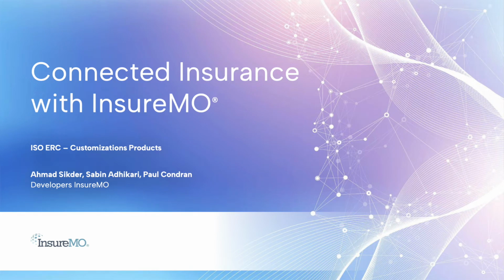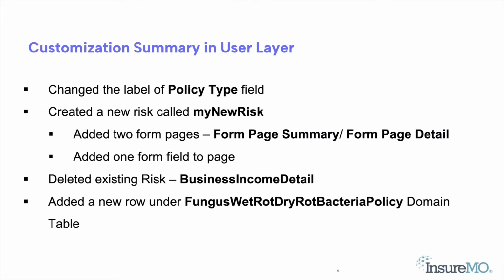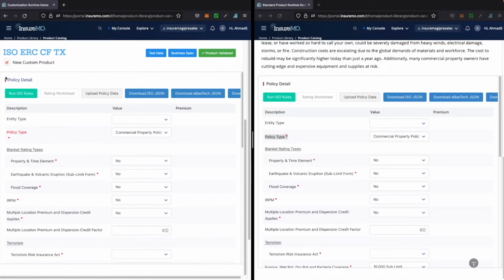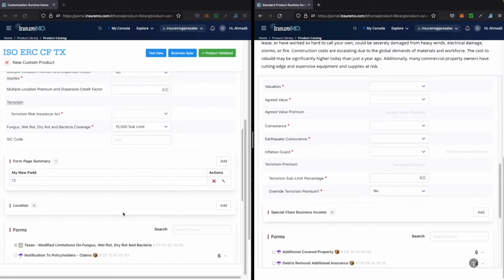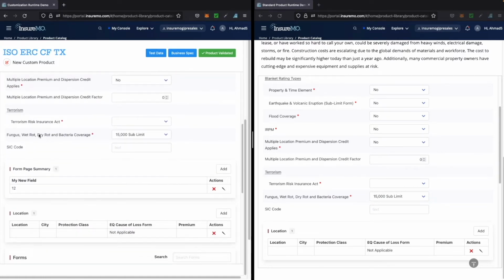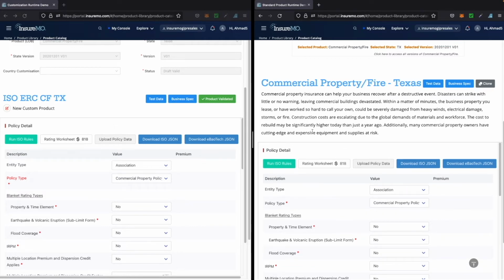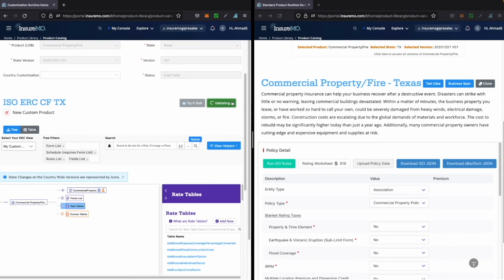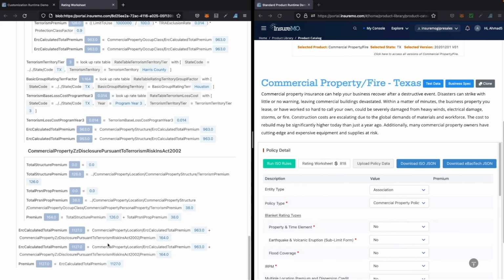Create ISO ERC Customizations - Part 2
Continue to learn how to make customizations to ISO Electronic Rating Content with InsureMO